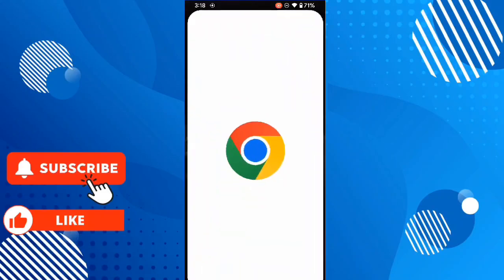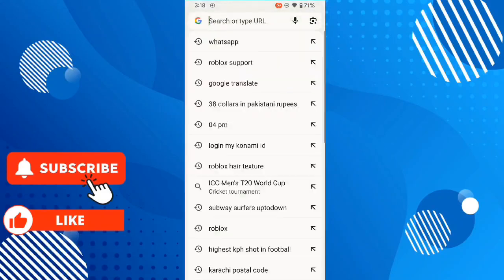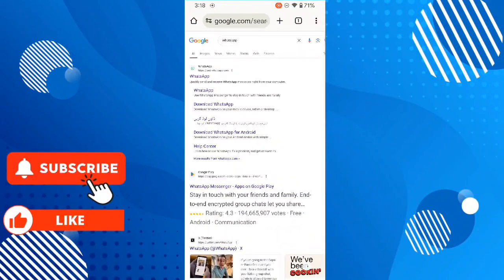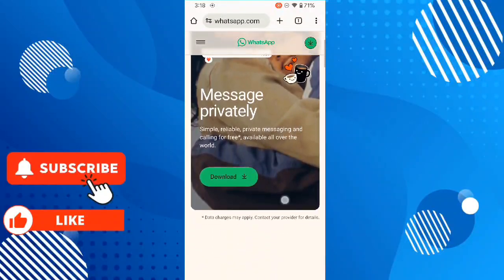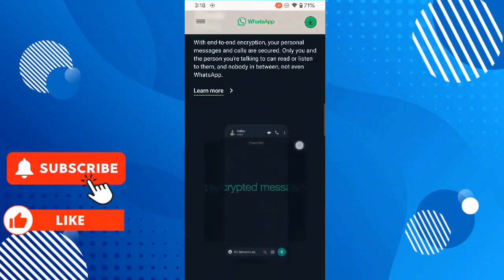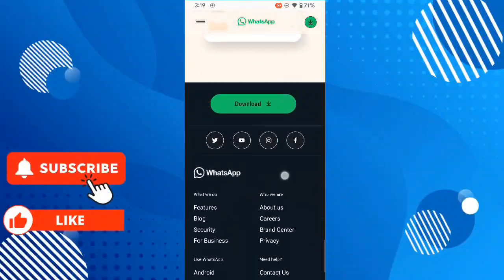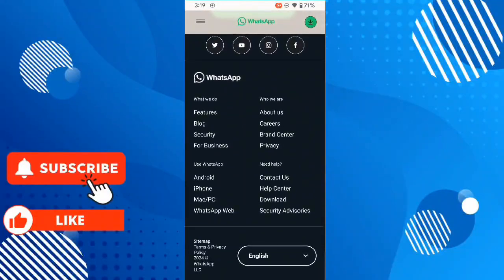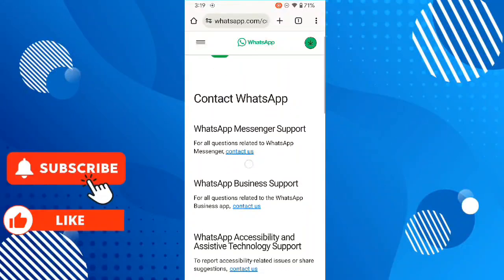How to Recover my WhatsApp Account Without Phone Number And Without Email (Fix 2025)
How to Recover My WhatsApp Account Without Phone Number and Without Email

In this video I'll show you how To Recover Old WhatsApp Account Without Sim. The method is very simple and clearly described in the video. Follow all of the steps & How to Recover My WhatsApp Account Without Phone Number and Without Email